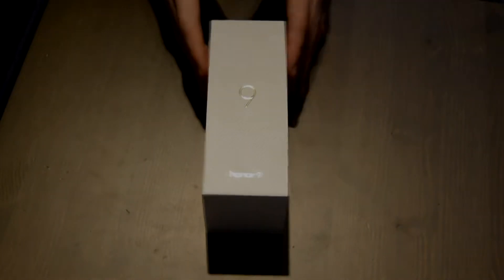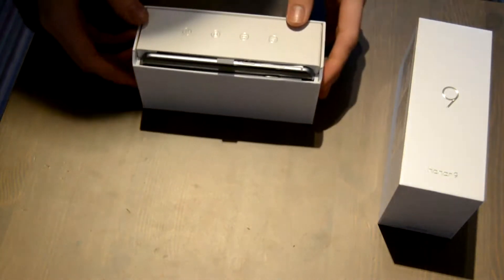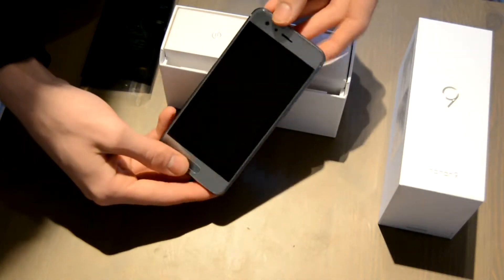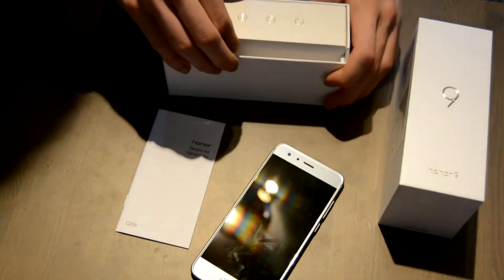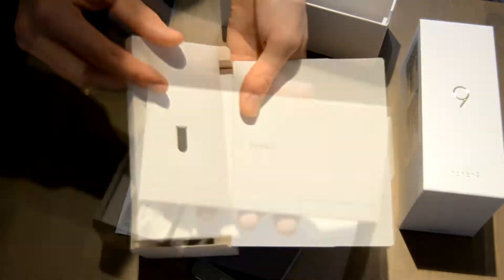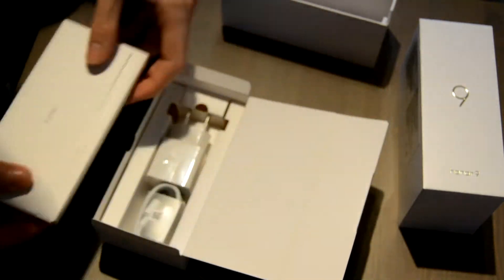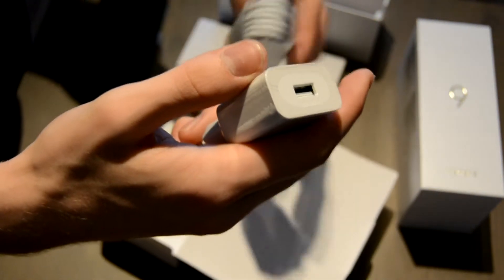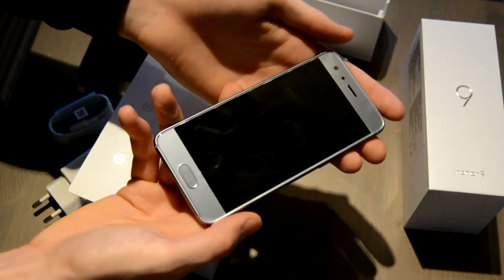Honor 9 Unboxing (Best Sub-400$ Phone of 2017)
Today I am about to show you what the Honor 9 box contains other then the phone itself. To be honest, there is really not much.